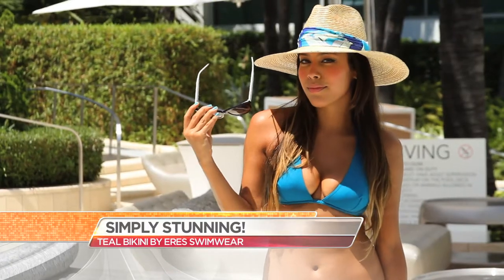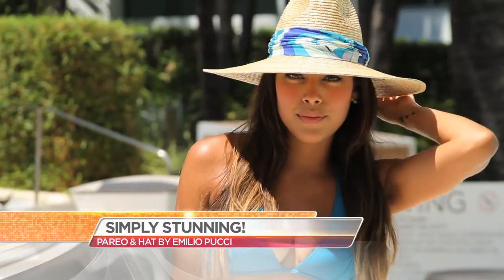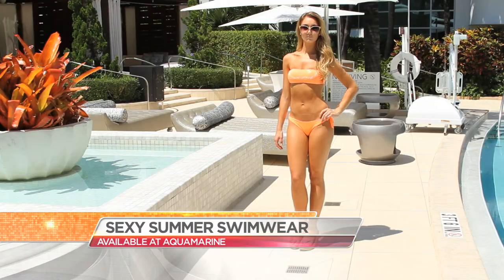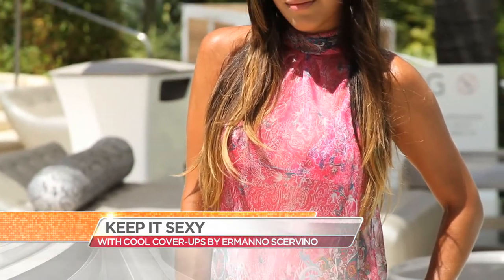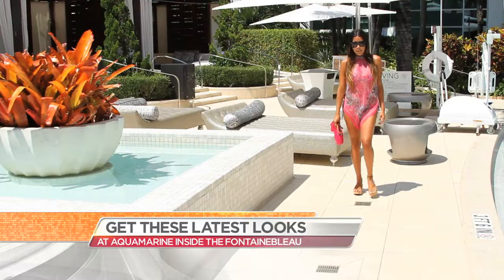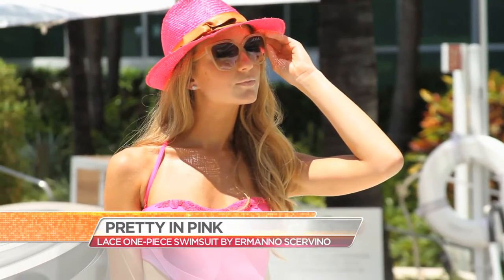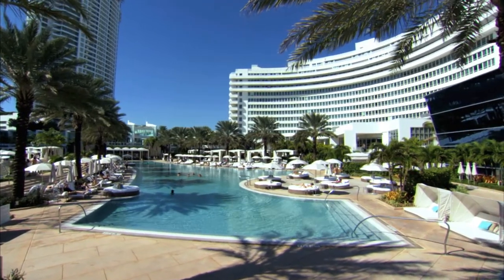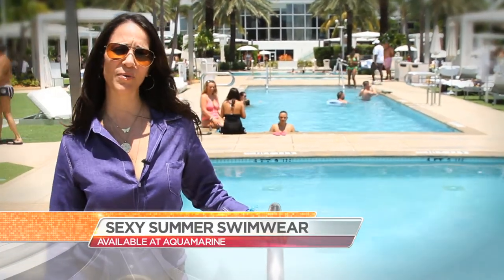AQUAMARINE SHOWCASES SEXY SUMMER SWIMWEAR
AQUAMARINE AT THE FABULOUS FONTAINEBLEAU IN MIAMI BEACH SHOWS US THE LATEST LOOKS IN SWIMWEAR FOR THIS SUMMER.